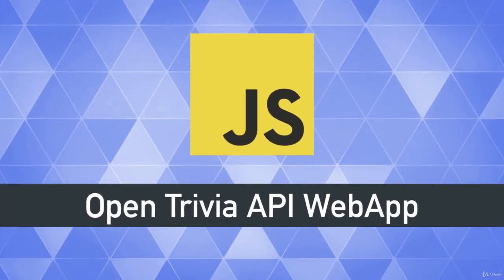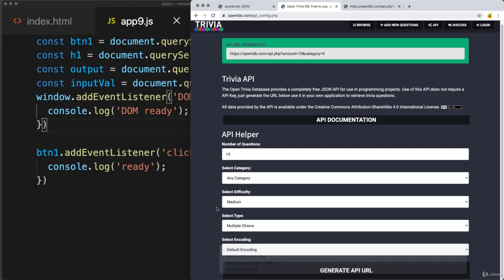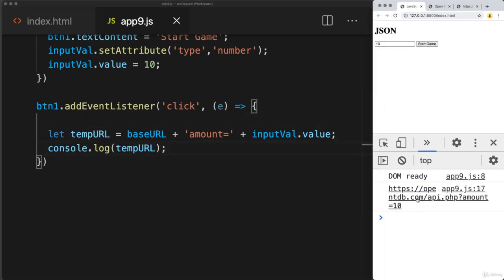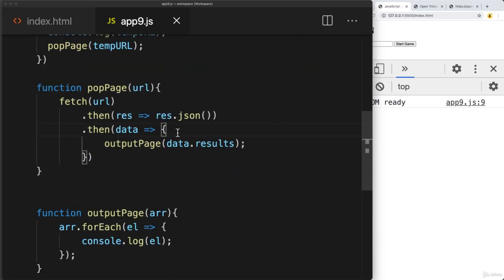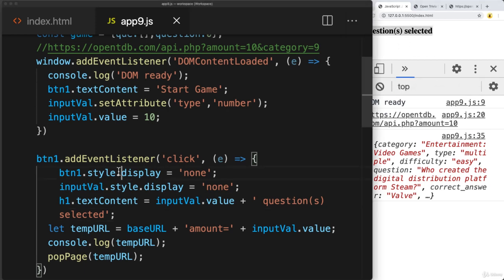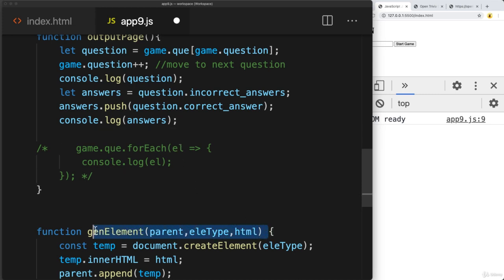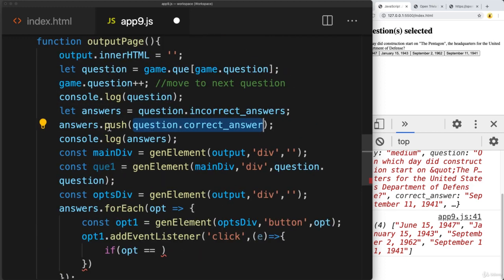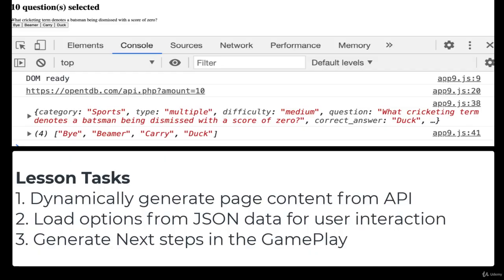AJAX Dynamic Web Pages 0211 - get Dynamic Data - make a game with data from Trivia DataBase - Part 1